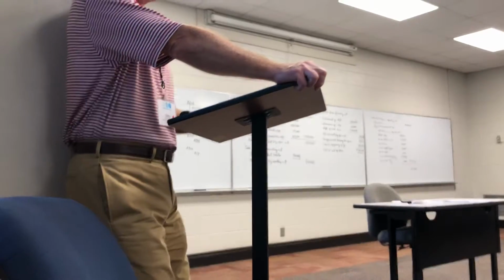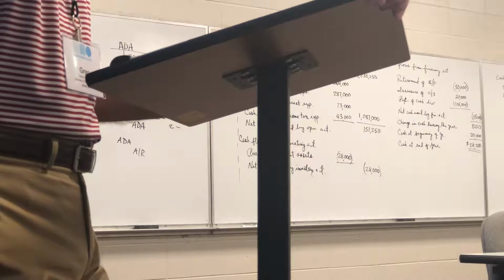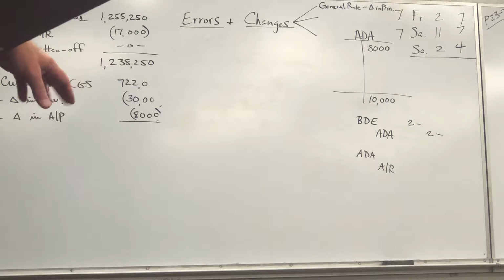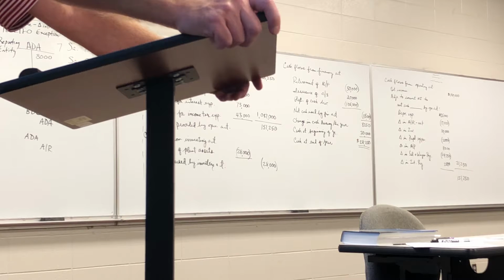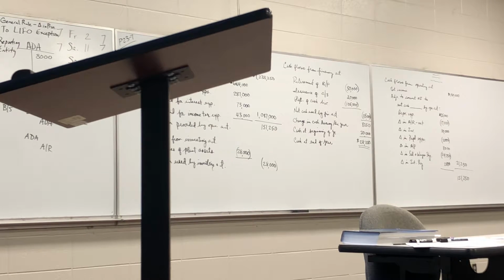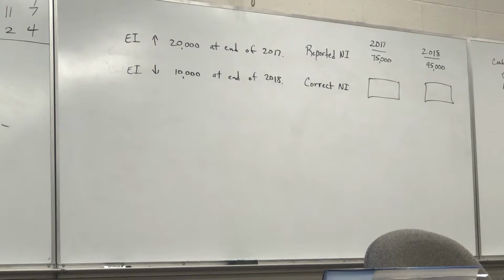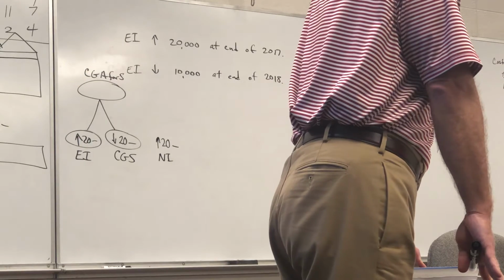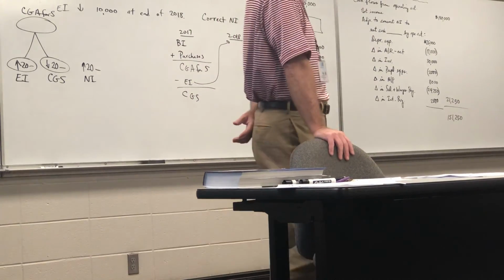Ch23 pt 2. Ch22